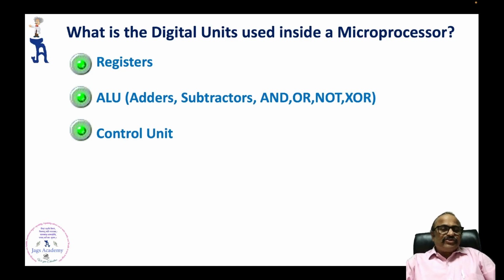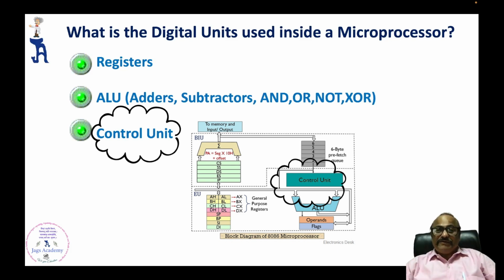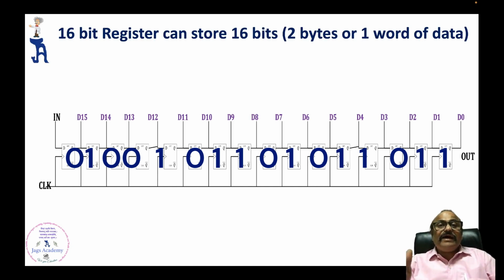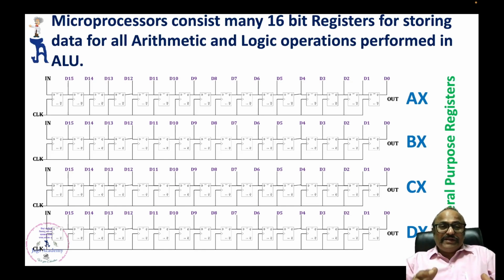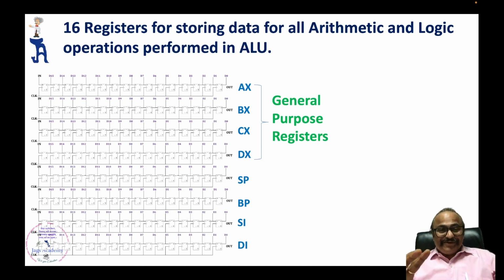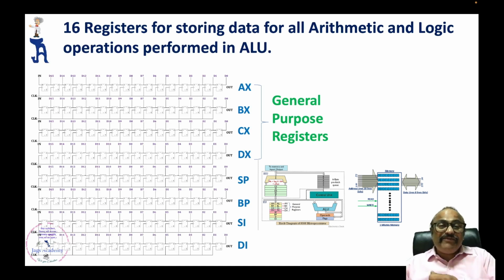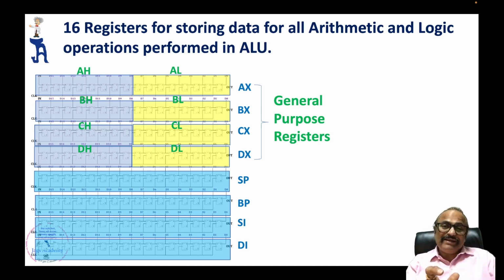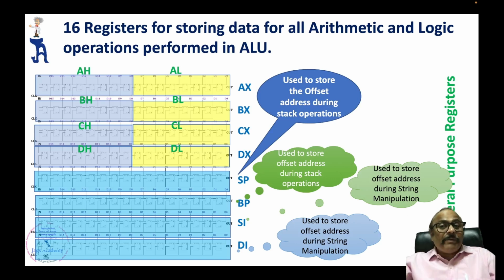8086 Registers Updated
What are Registers in the 8086 Microprocessor architecture